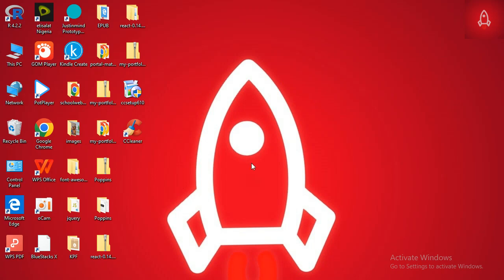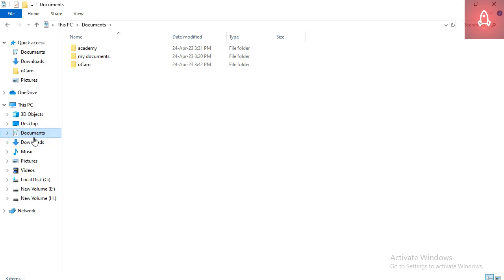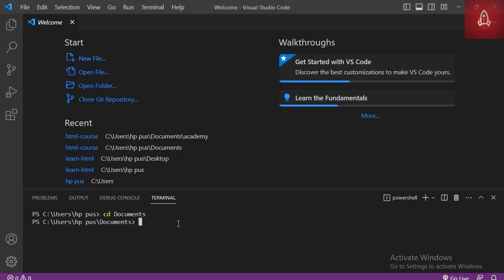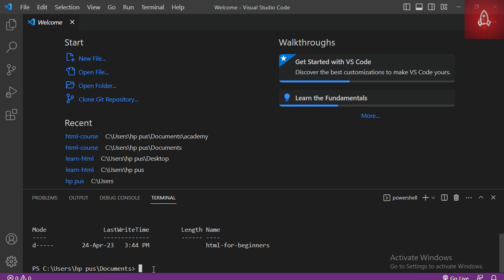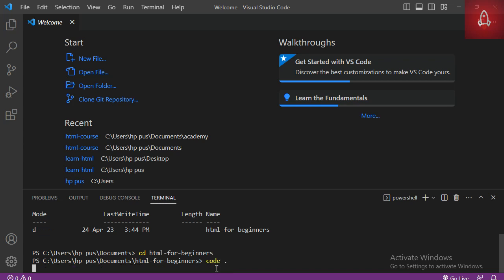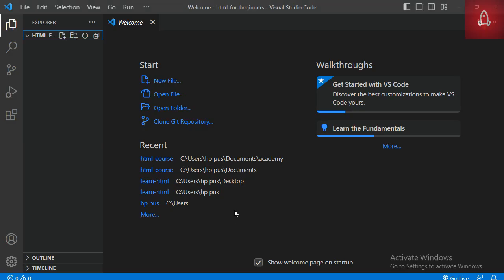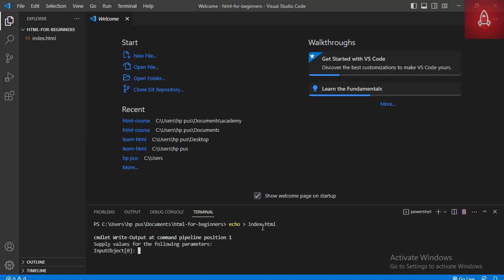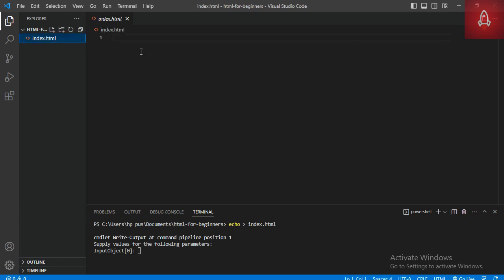4.2 HTML Complete Tutorial: VS Code Terminal | How to Create Folder, File, and Navigate to Folder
Learn how to use the Terminal in Visual Studio Code. VS Code terminal can be used to do tasks like install packages, clone a repo, create a folder or director for your project, navigate to a folder, ,and do much more.